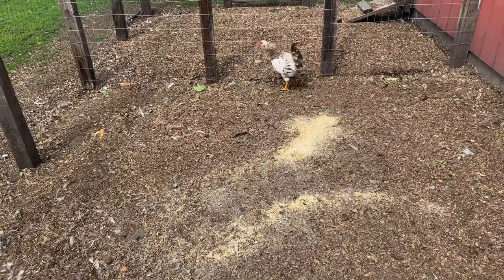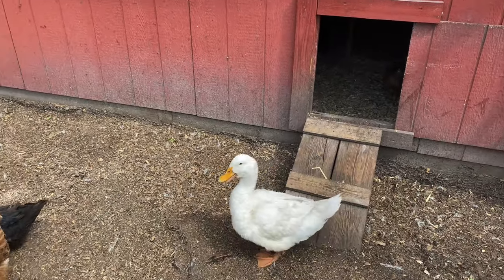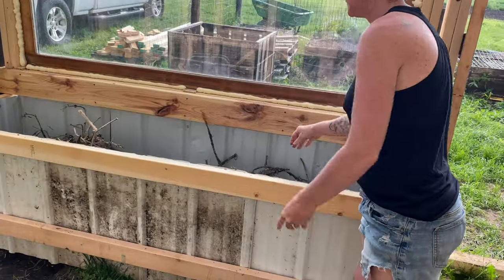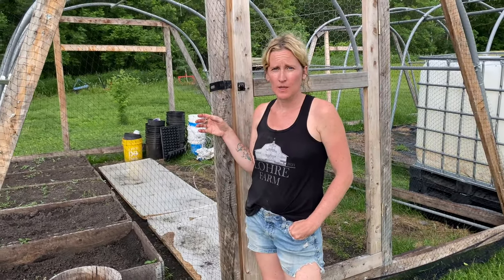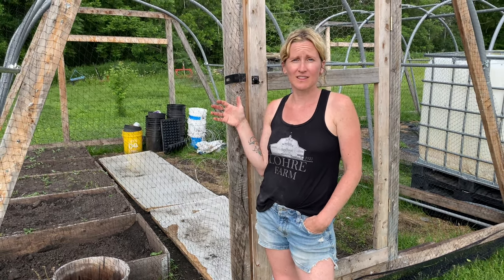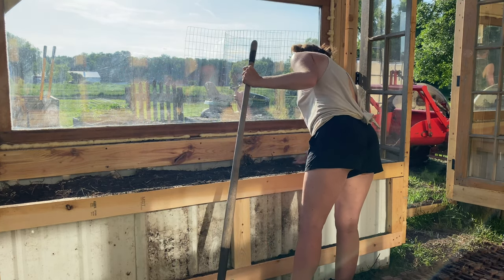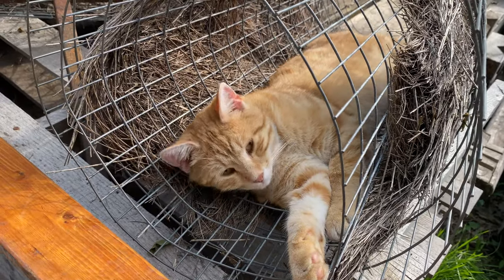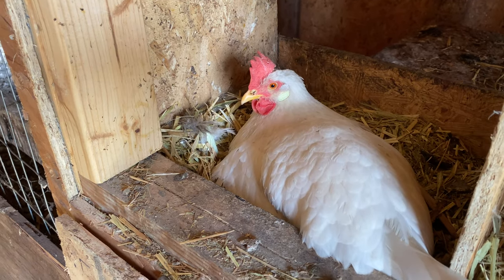The Beginning of Our Dream Come True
In this video, We work on planting the Raised Garden Beds in the new greenhouse. It was incredible how much dirt was needed to fill all of the boxes. It has been a lot of fun building the greenhouse. All of this work will soon pay off and blossom into a beautiful garden. We can't wait.

JADAM Microbial Solution (JMS) is a solution created by allowing microbes to multiply in nutrient-rich water. Enjoy!

00:00 Welcome to Lohre Farm